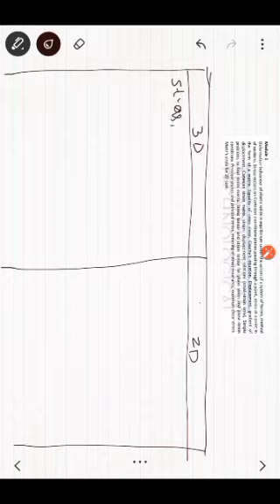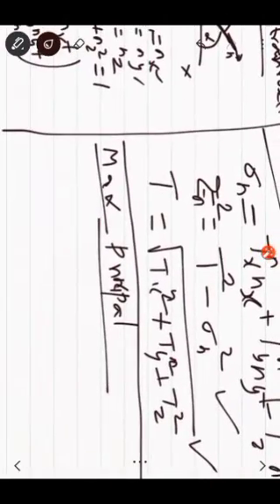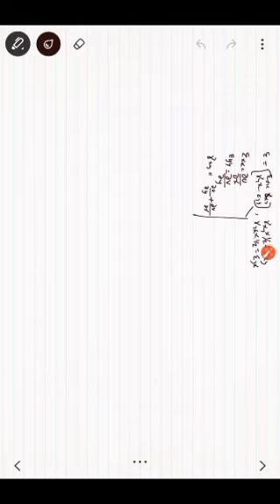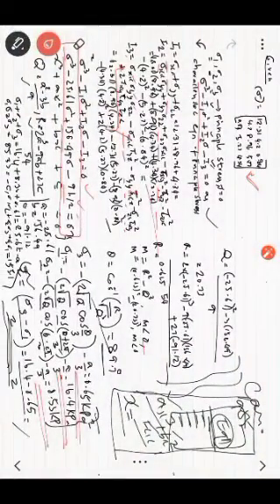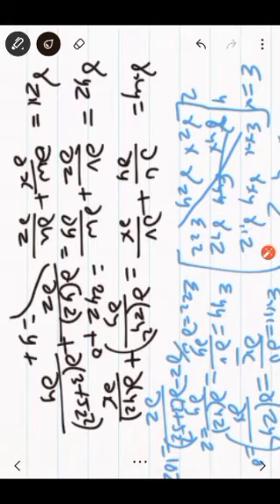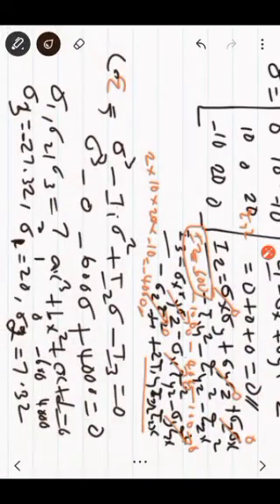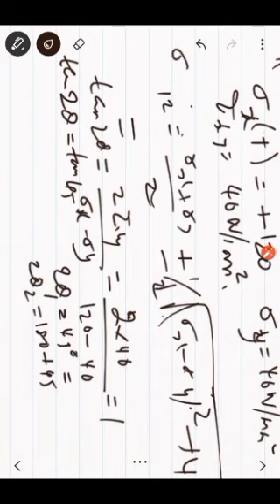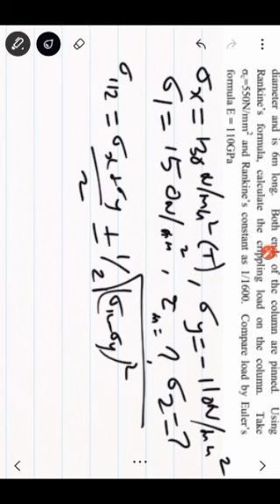Module 1 MOS video